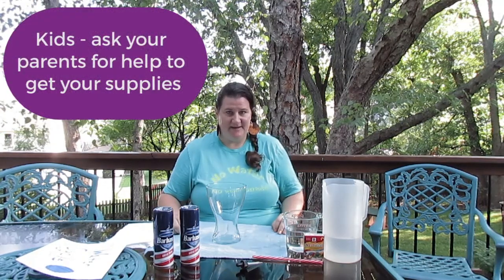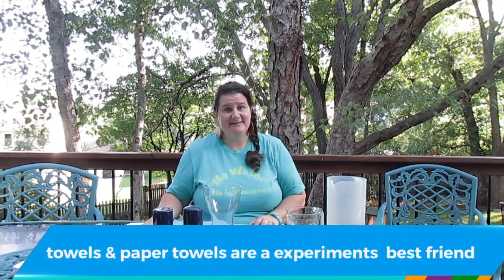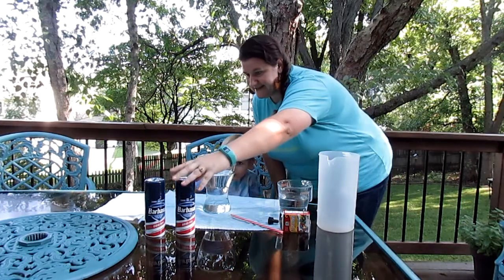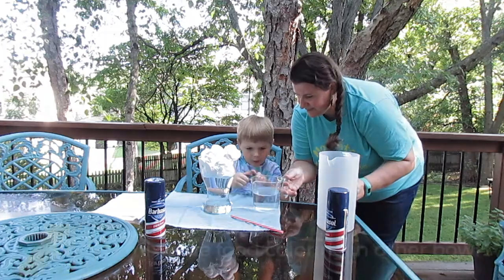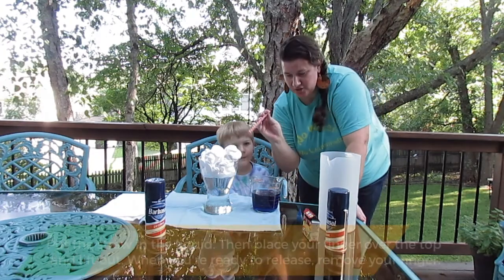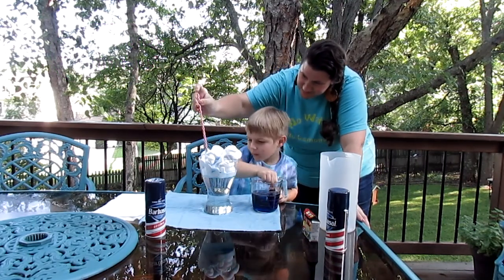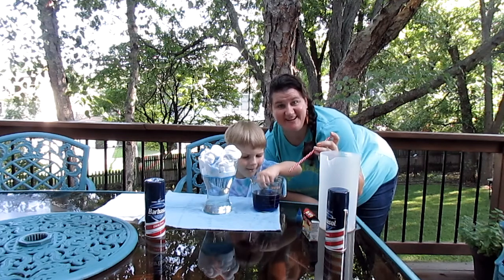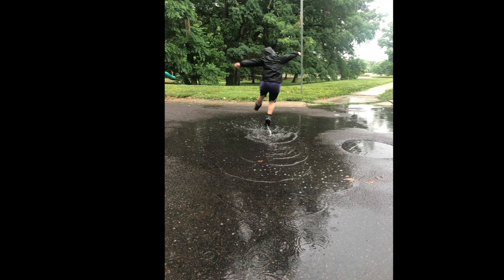Water Lessons at Home - Water Cycle Activity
Explore the water cycle in your own backyard with our fun activity! We have water cycle coloring sheets and more that would go great with this lesson on our